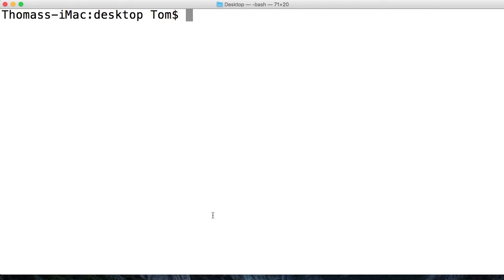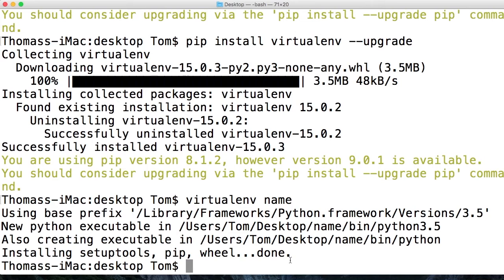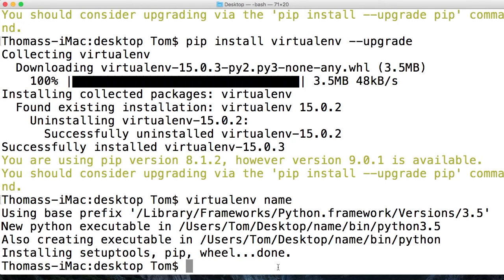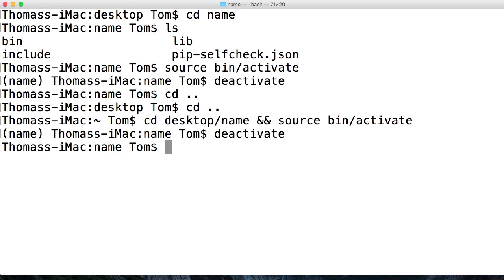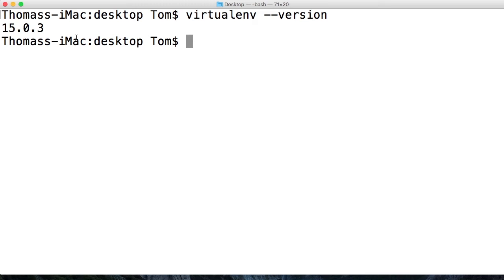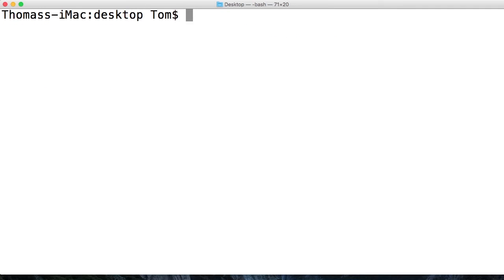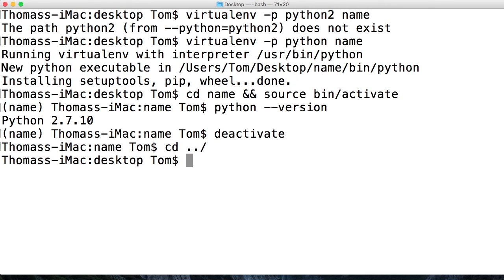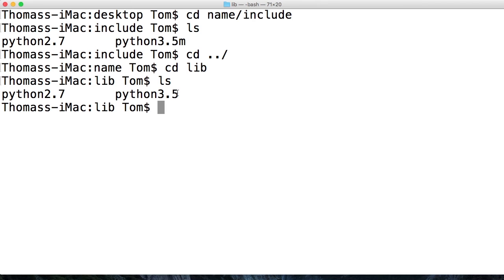Virtualenv - Python Package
In this Python Package Tutorial, we will discuss virtualenv which provides a virtual environment for Python projects. Virtualenv is one of the most powerful Python packages. This package is widely used throughout the Python community.